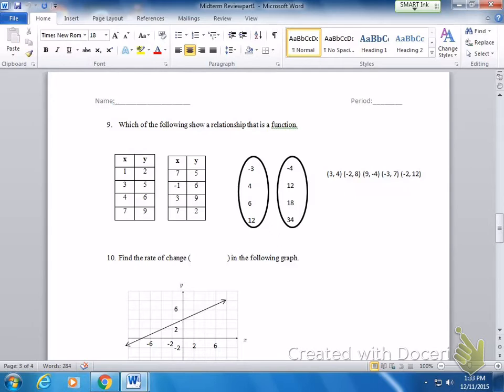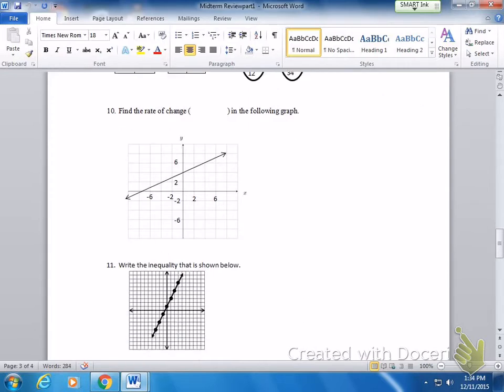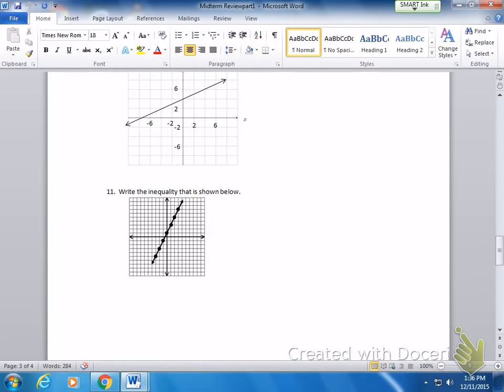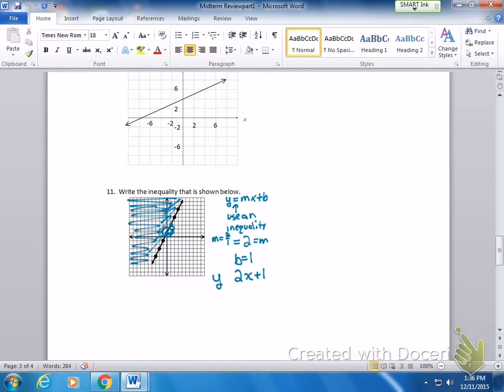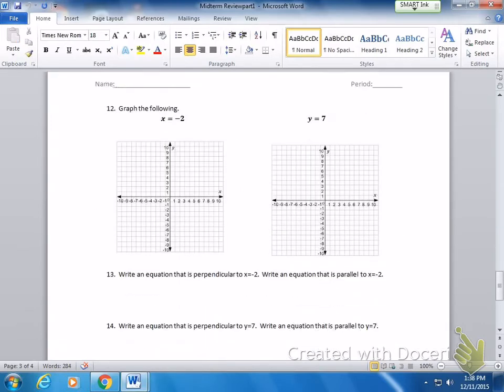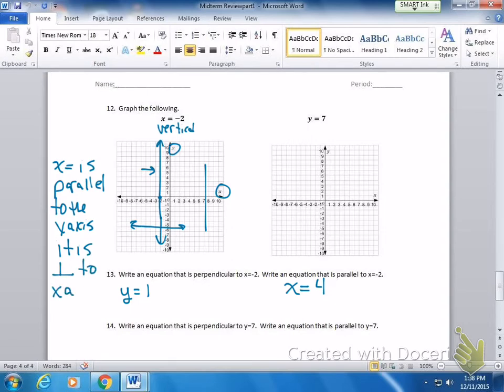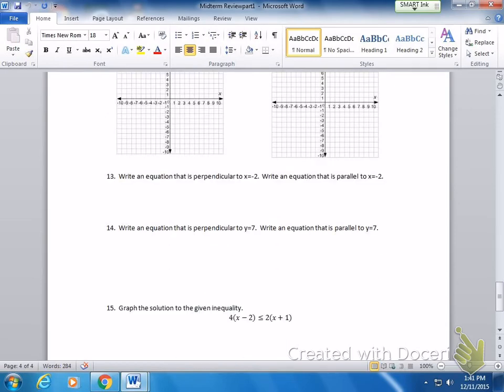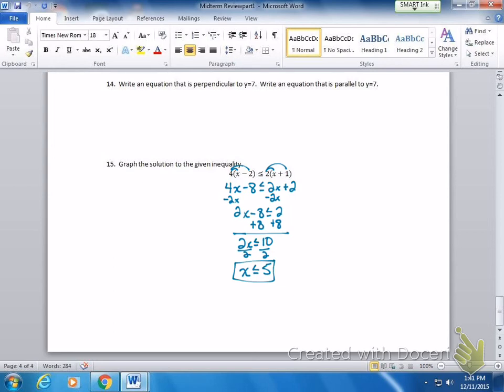Midterm Review #1 Part 1